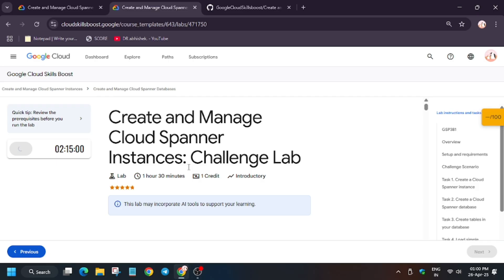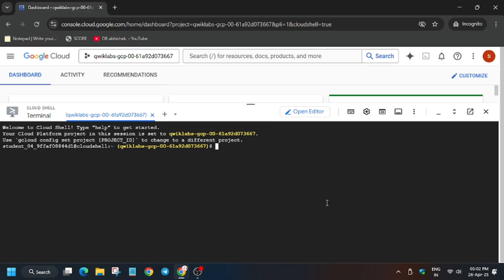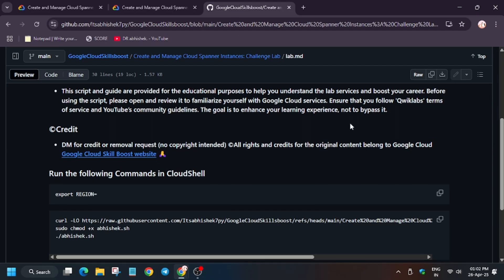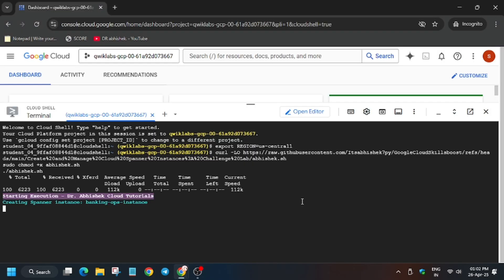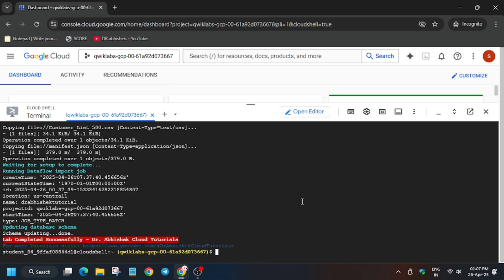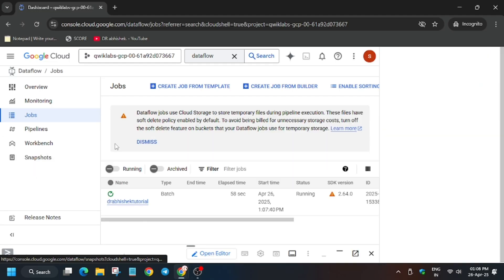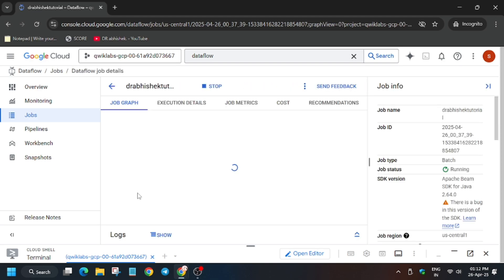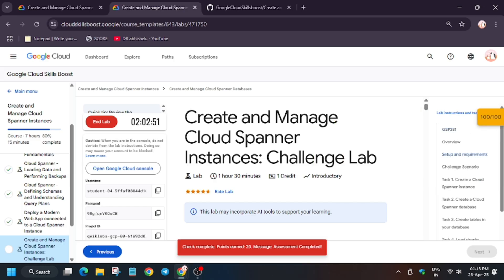Create and Manage Cloud Spanner Instances: Challenge Lab || GSP381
🔗 Join the Journey:
📚 Learning Resources

🔍 Common Queries
Create and Manage Cloud Spanner Instances: Challenge Lab
GSP381
qwiklabs
arcade facilitator